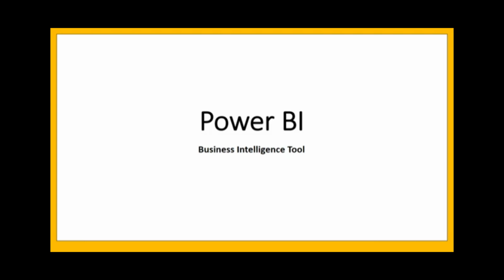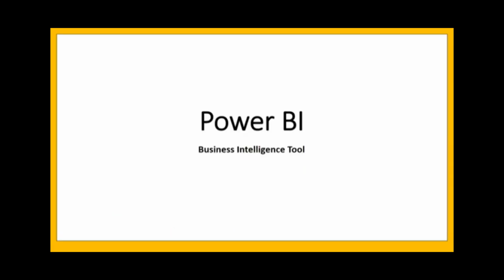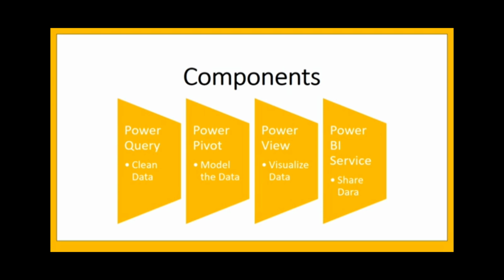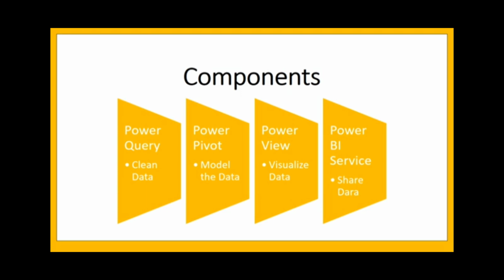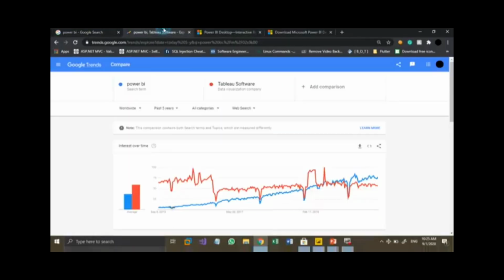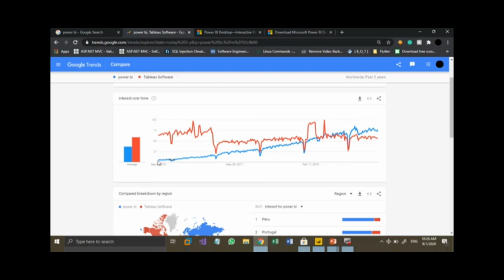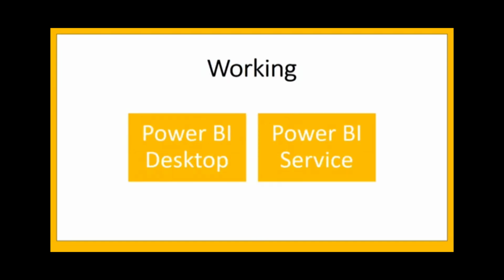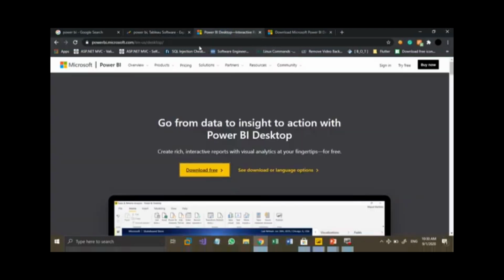"Power BI Beginner to Pro | Full Step-by-Step Tutorial 🚀📊"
The 'StudyWithMe'

YouTube Video Description for "Power BI: Beginner to Pro"

📊 Power BI: Beginner to Pro – Step-by-Step Guide 🚀

Want to master Power BI from scratch? In this video, I’ll take you through a complete beginner-to-pro tutorial, covering everything from data import to advanced visualizations.

🔹 What You’ll Learn:
✅ How to connect and transform data
✅ Building interactive dashboards
✅ Creating reports with charts & visuals
✅ Advanced Power BI tips & tricks

Power BI is one of the best tools for data analysis & business intelligence. Whether you're a student, analyst, or professional, this tutorial will help you become a Power BI expert.